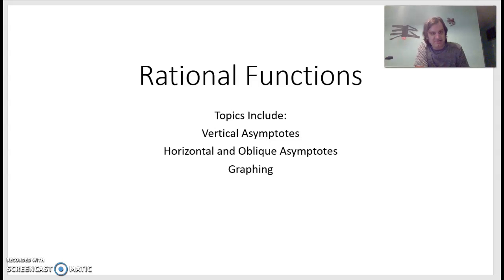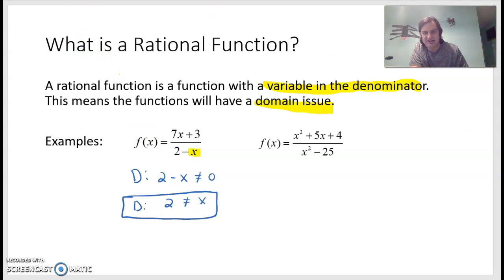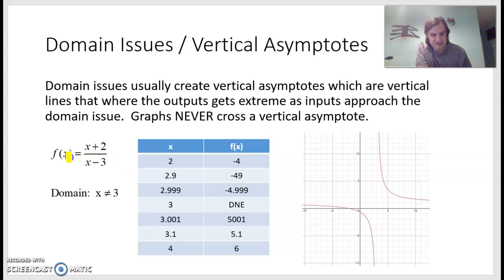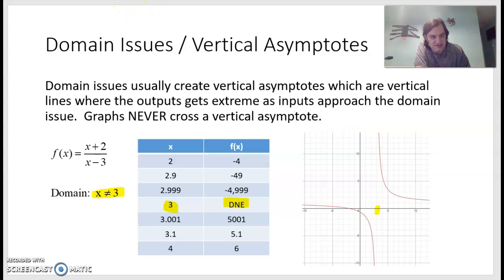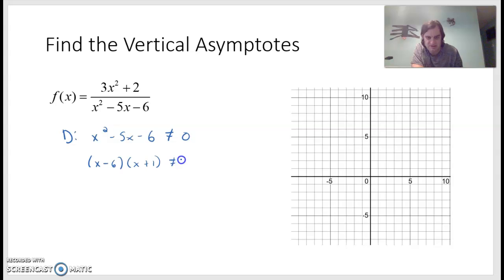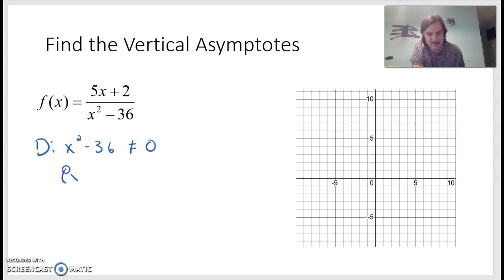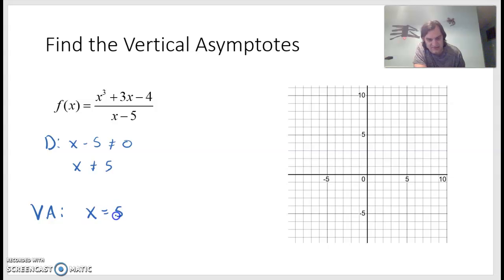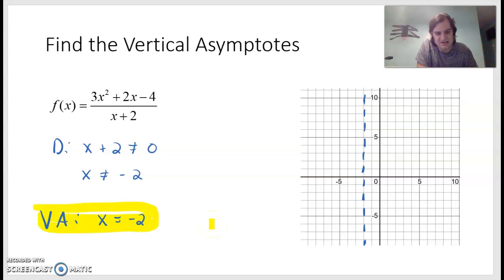Rational Functions Vertical Asymptotes